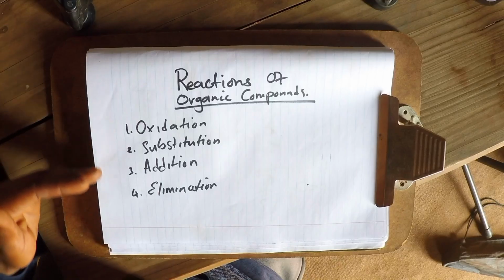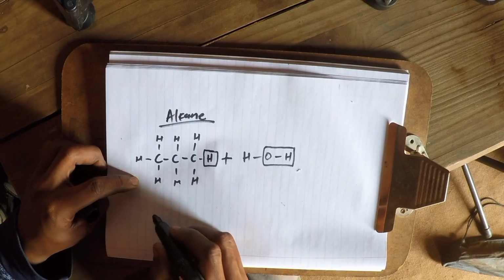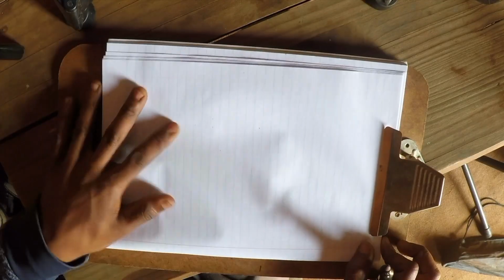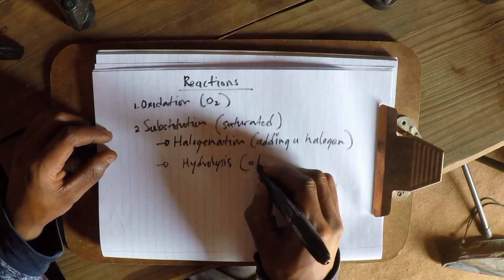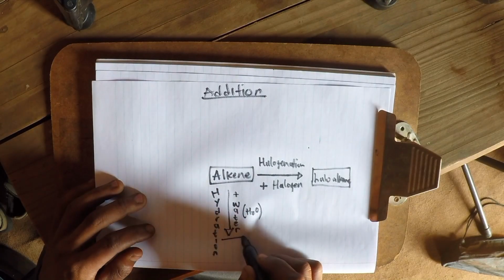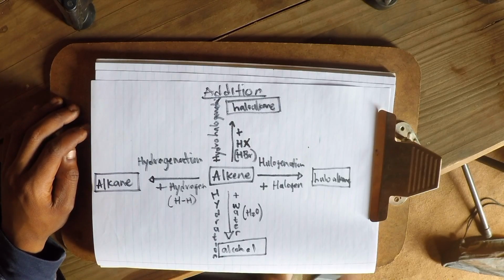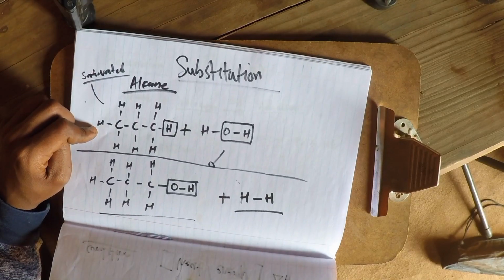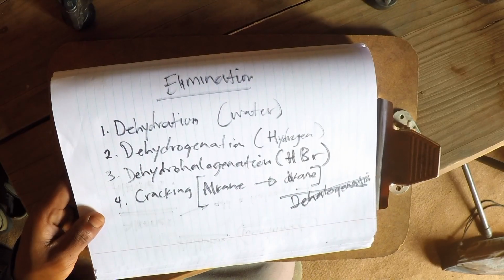Reactions of Organic Compounds | Organic chemistry Grade 12 part 3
This is part 3 of Organic chemistry grade 12, we look into reactions like Addition, elimination and Substitution.